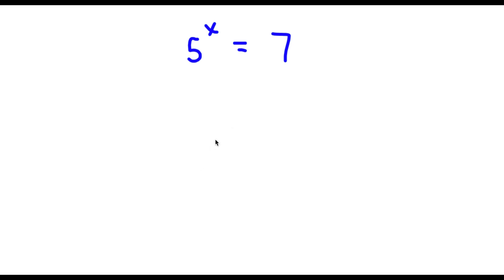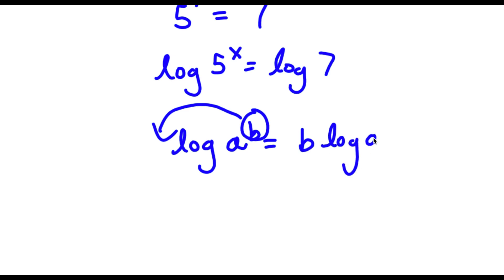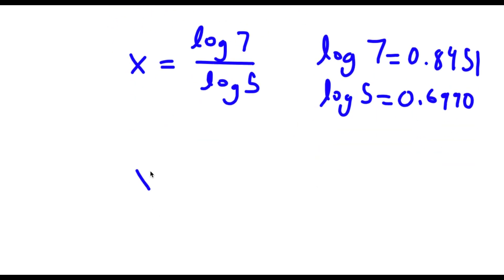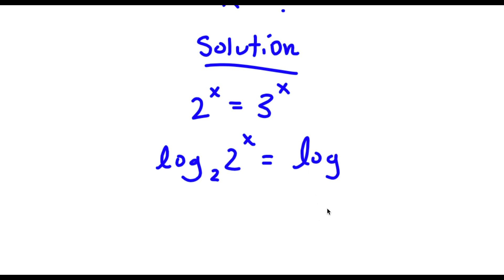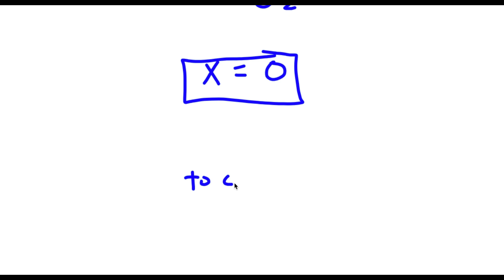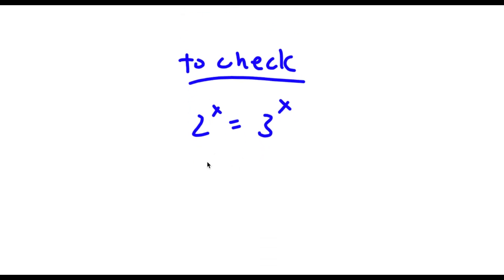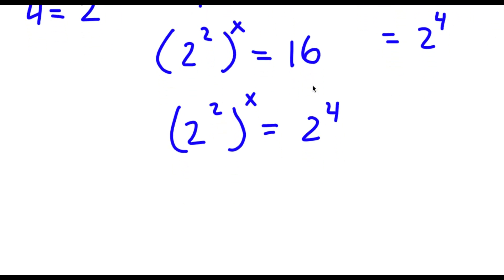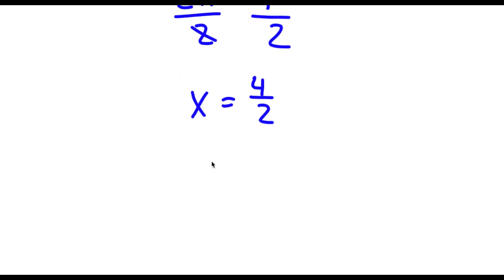A Simple Problem Thats Not So Simple | A Beautiful Exponential Equation